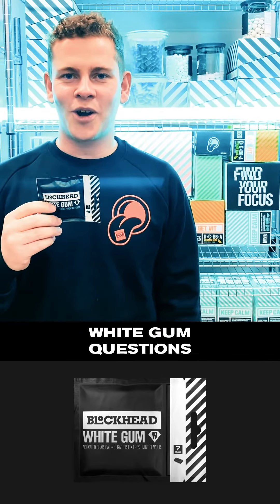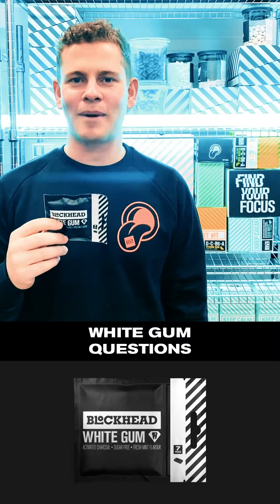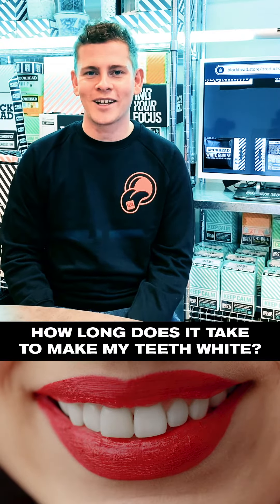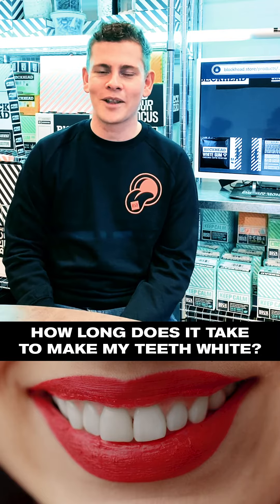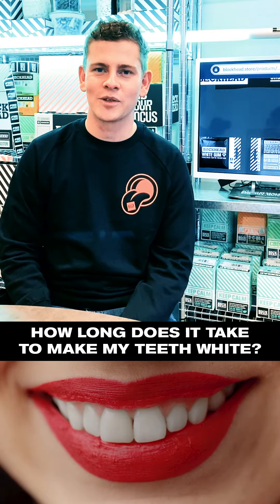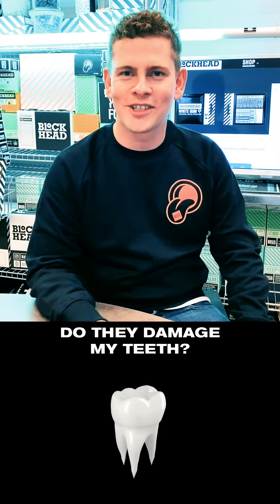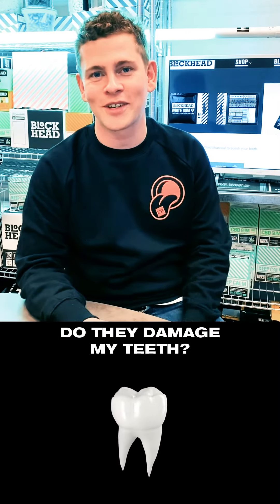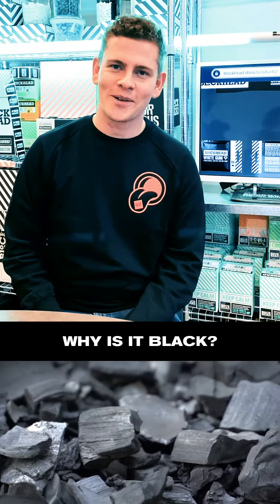Your questions about White Gum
Danny answers your questions about White Gum, including:
What is Xylitol?
How long does it take to make my teeth white?
Do they damage my teeth?
Why is it black?